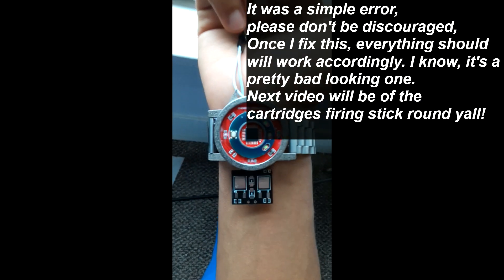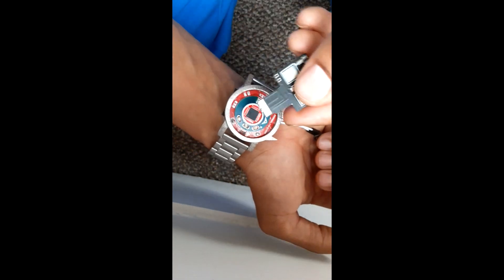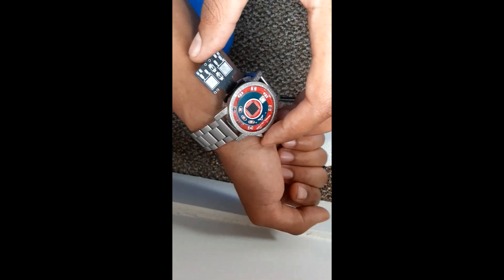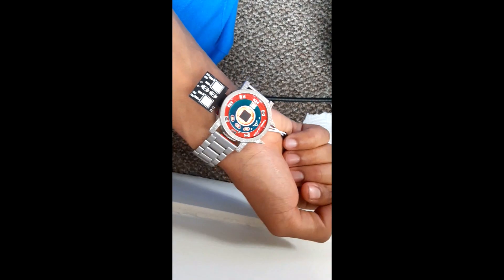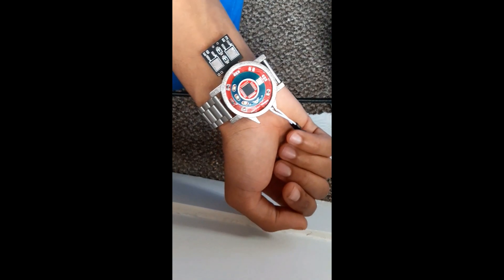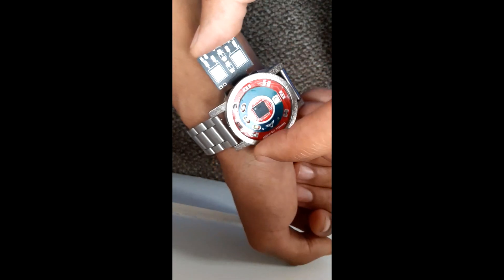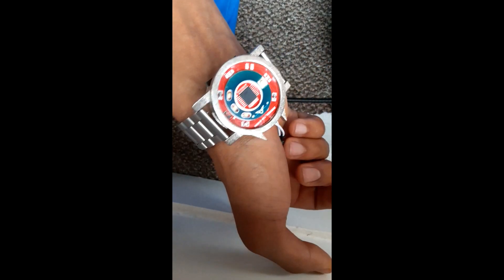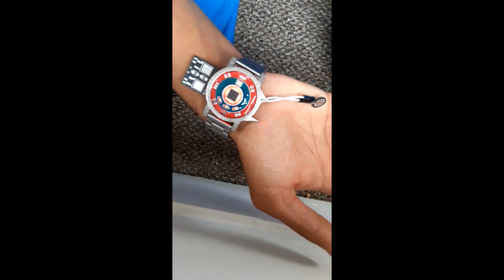The Horrific Birth of a Prototype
I know it looks bad, but it can be fixed and will be. Going back to my original schematic instead of the more complicated one I'm using in the video. The original schematic was fully tested on a breadboard, this one wasn't and these are the consequences. But stay tune the next vide will show it cooperating and firing the cartridge!